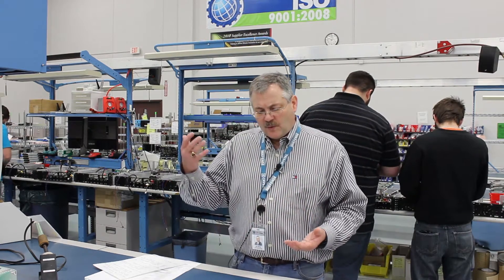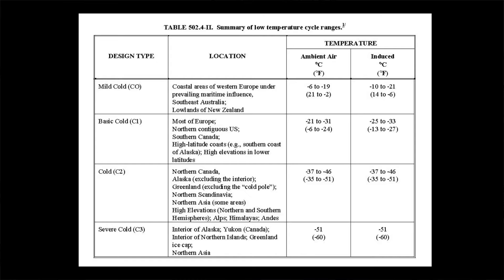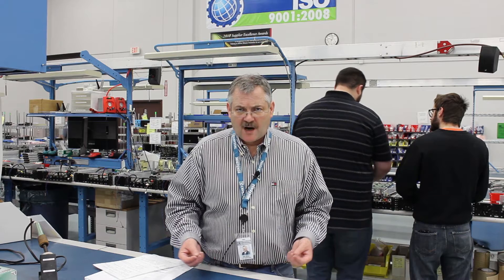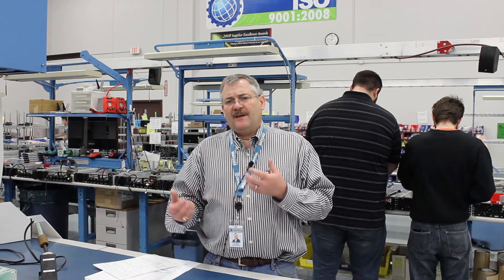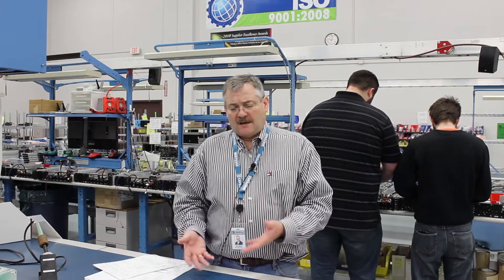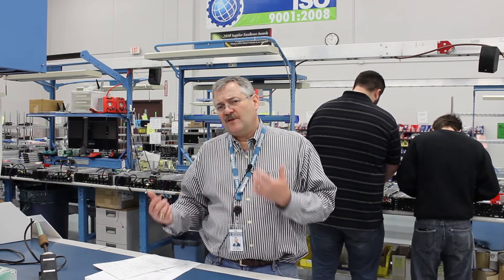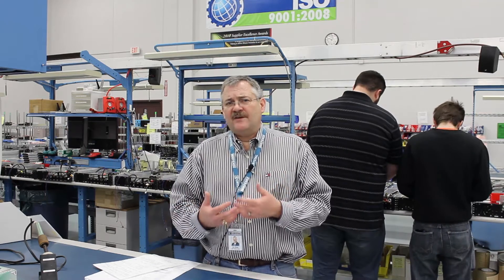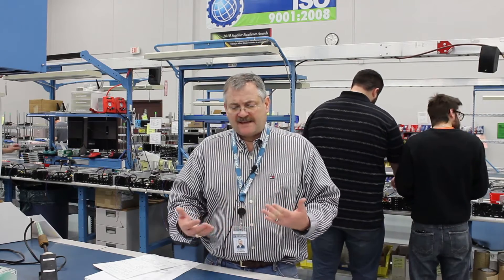MIL-STD-810 Test Method 502 Low Temperature | Jim on Engineering | Volume 1, Episode 66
Jim Shaw, EVP of Engineering at Crystal Group, discusses what processes are involved in MIL-STD-810 test for Method 502 Low Temperature.